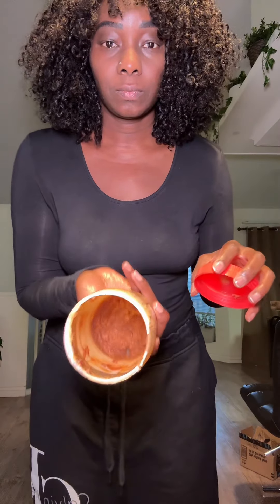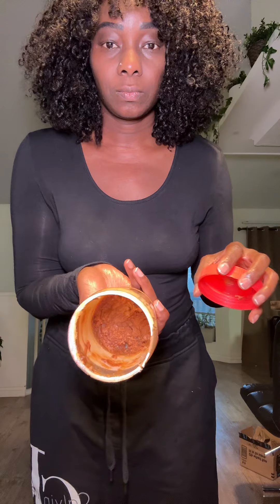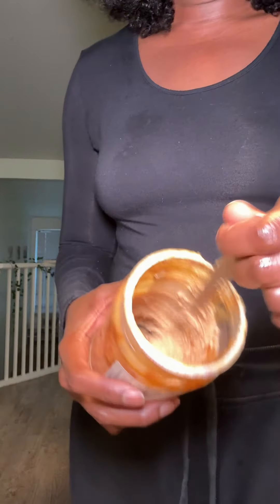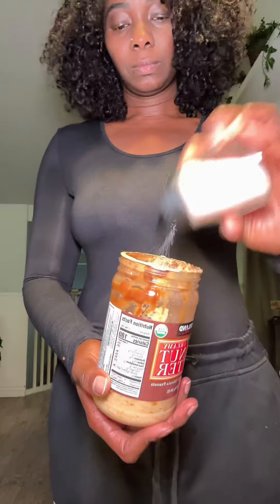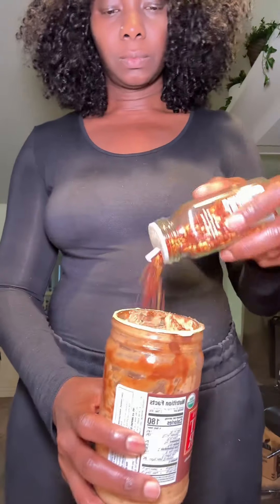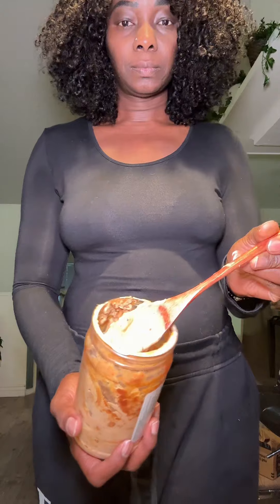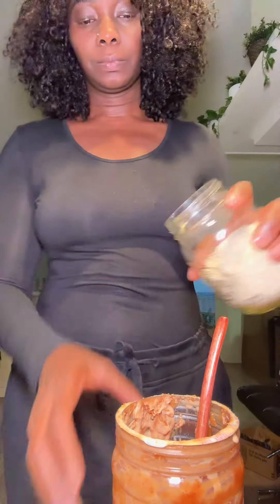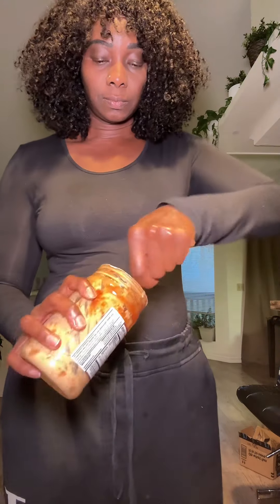Don’t throw away your almost empty peanut butter jar